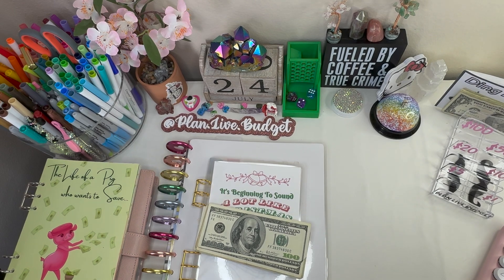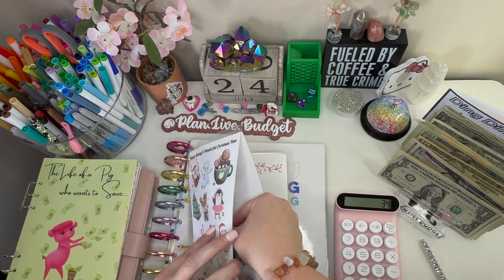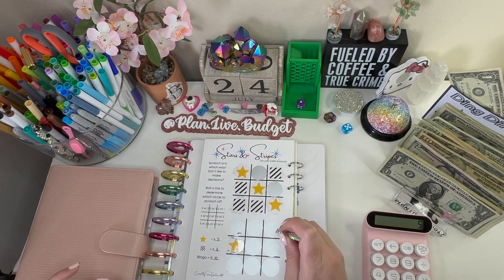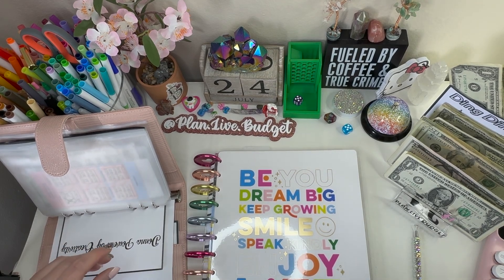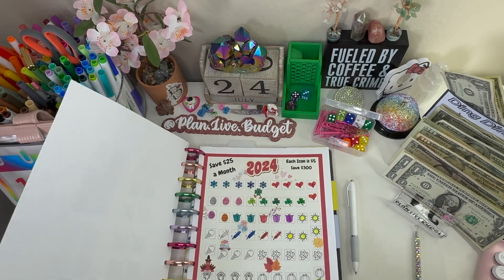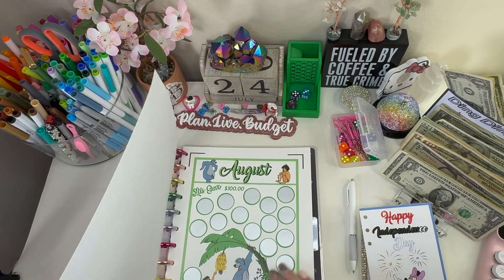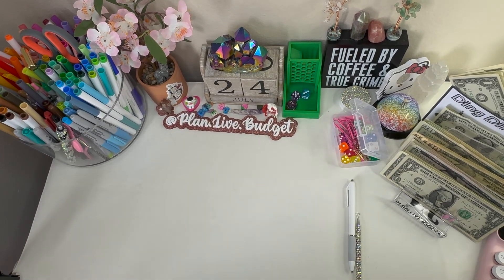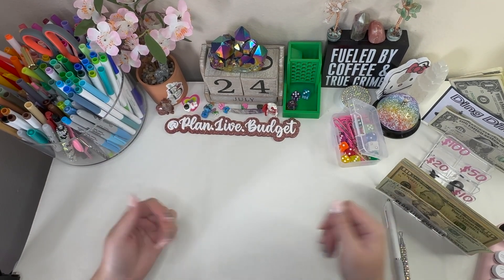cashstuffing $449 into the Yearly Binder / Week 4 of July /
Hey Squad hey!
I’m Bianca! Welcome or Welcome back!
In this video, I’ll be cash stuffing in my Yearly and/or Monthly binder. The yearly binder (from Minimalistic Budget) has 2024 challenges and monthly saving challenges. The holiday binder (from Minimalistic Budget) has seasonal and holiday saving challenges.

Shops and Links:
It’s Beginning to sound a lot like Christmas Savings Scratch off Book: Budget Better Life

The Life of a Pig: Snow Gardener 307

Yearly Binder:
Binder: Minimalistic Budget
2024 Fridays: Ambriz Mestiere
Save $2024 in 2024
Triple play: 2 Sister Bees
15/30: Budget Nerd Co.
2024 (save $5): Save with Judy
Monthly: Donna Powered by Creativity (Disney challenges)

Grinchmas Binder:
Grinch Binder: Another Crafty Chick co- No longer on Etsy
Christmas trackers: A Littler of it All Budget
Grinch envelopes: Budget with Mo

Save money on groceries!!
Imperfect foods:
You get $20 off your first order (with $40 purchase) and I get $20…Win Win
Scan your receipts!
Fetch: You get 500 coins and I get 500 coins, when you scan your first receipt! CODE: XHTM9
Save money on Gas:
Upside: get money back on gas and food! You get $0.15/gal cash back when you the app with my code- AR6S2X

Links to items I use:
Acrylic rose gold sign (plan.live.budget)
Cash tray: Star Budgets
Desk Vacuum
Dice Tower: HiFlo3D
Reynolds Budgets: vinyl envelopes